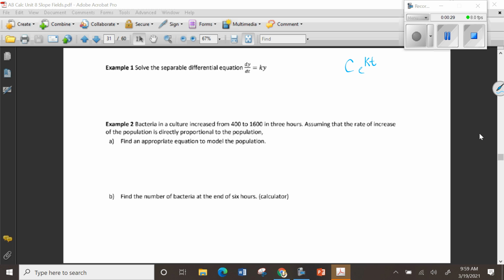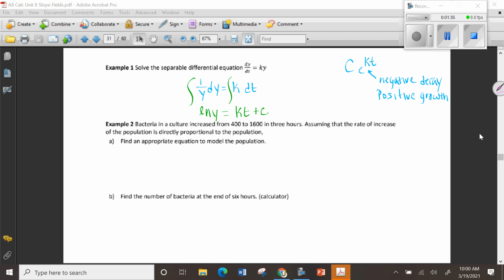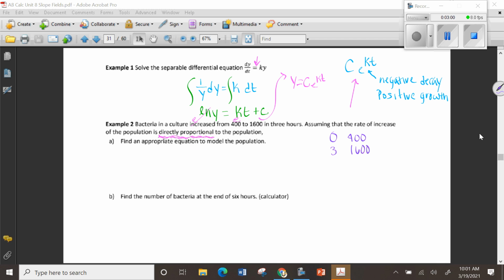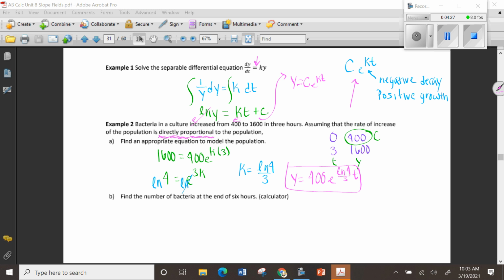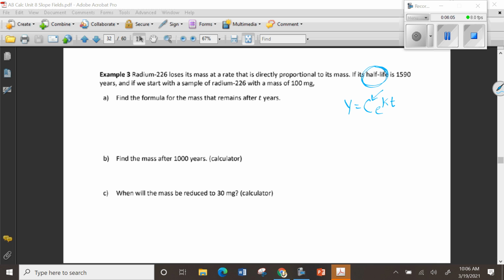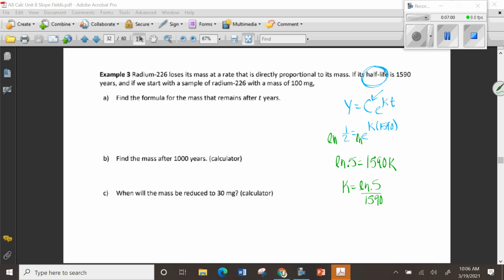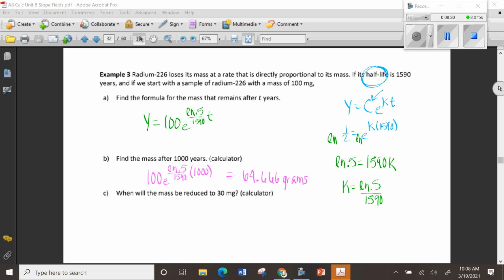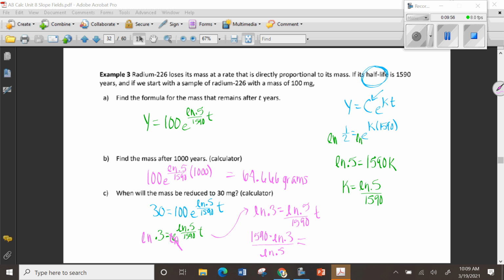Exponential Growth (Ex 1-3)